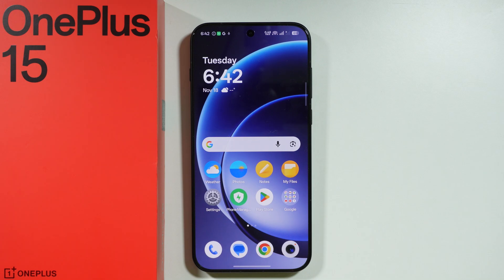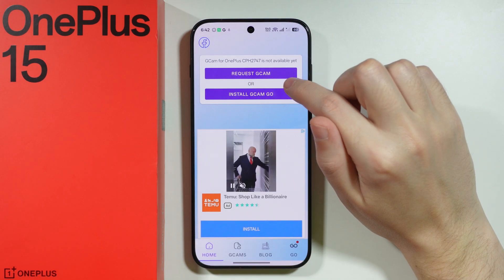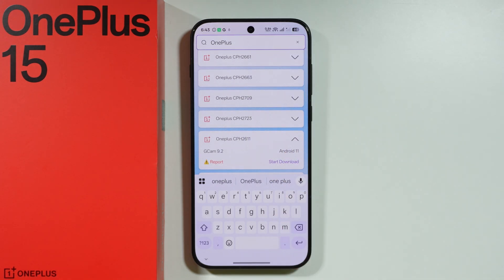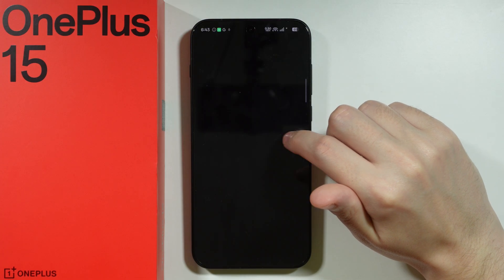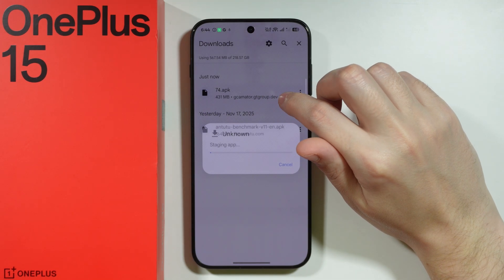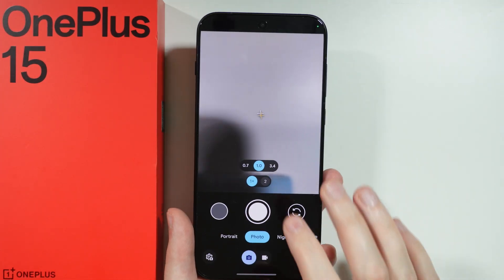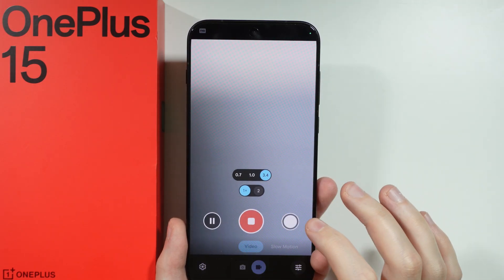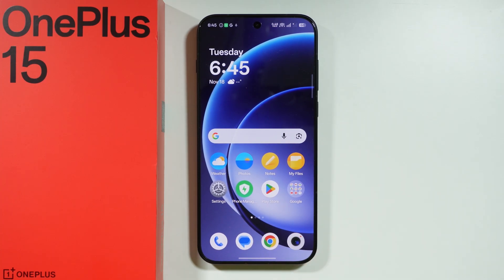OnePlus 15: Can I Install GCam?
In this video, I’m checking if the new OnePlus 15 actually allows for the installation of GCam (Google Camera) to improve its default photography. We’ll dive into the necessary download sources and setup requirements to find out if this popular mod works successfully on the new device. I'll test the stability and feature set to determine which GCam port provides the best experience on the OnePlus 15.